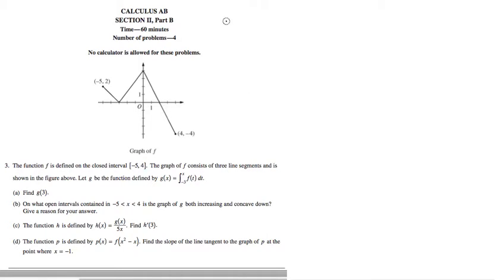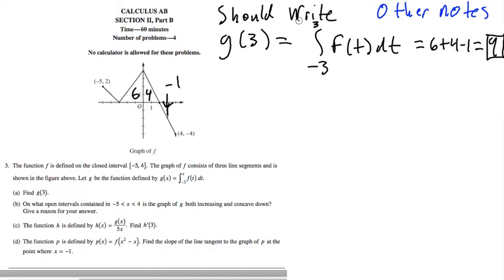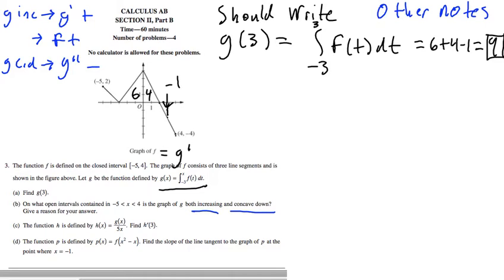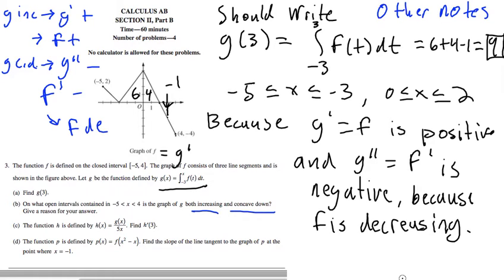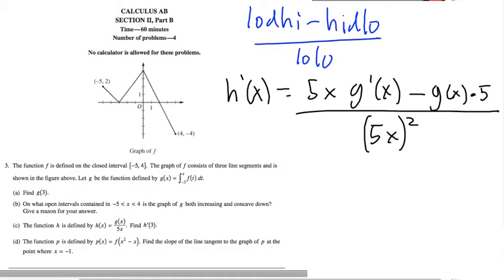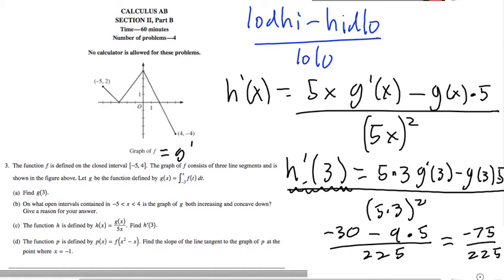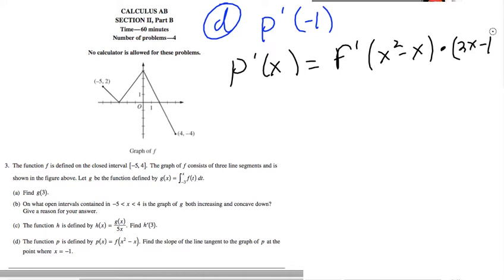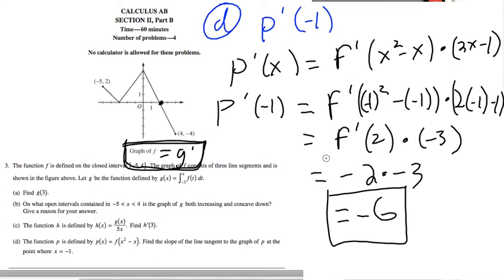Calculus Monday 04042016